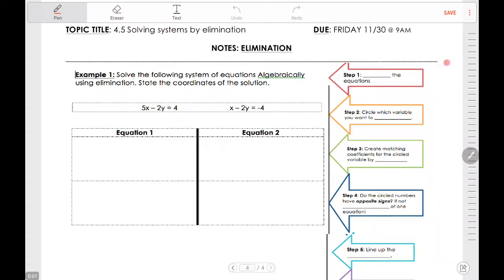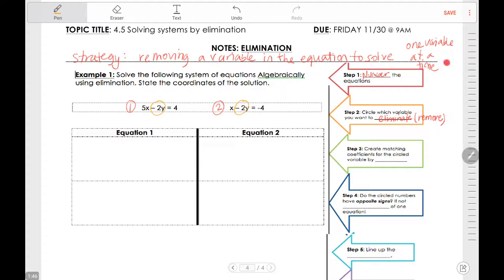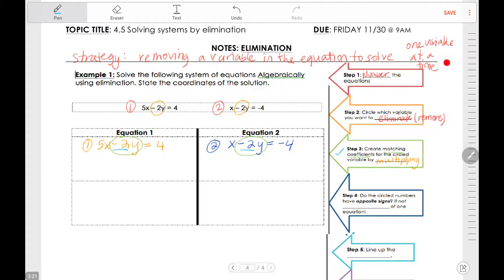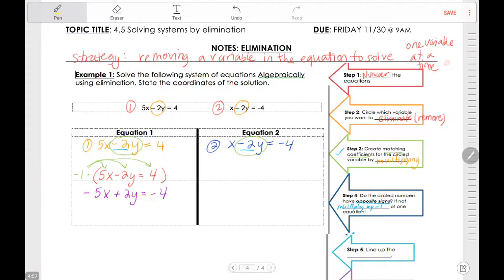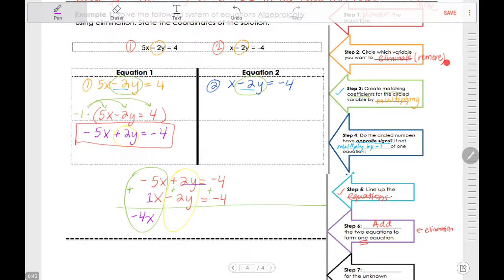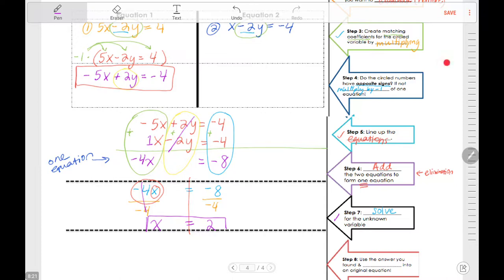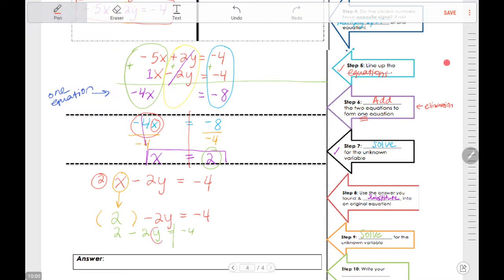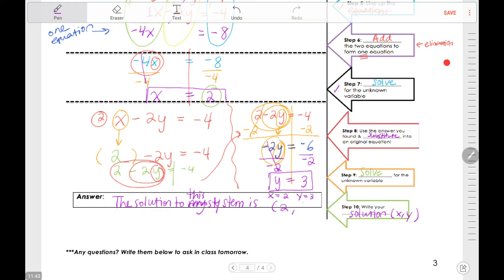4.5 Solving Systems by elimination